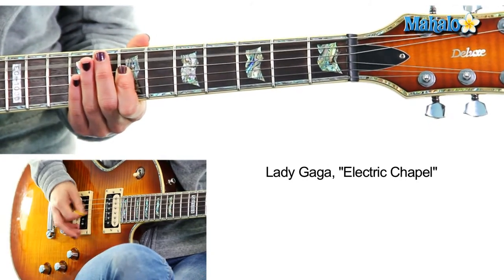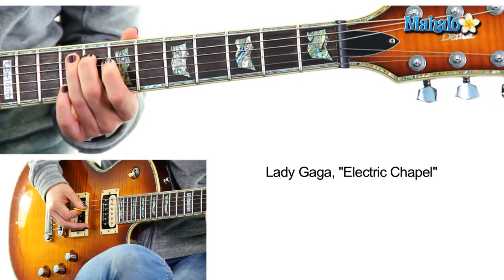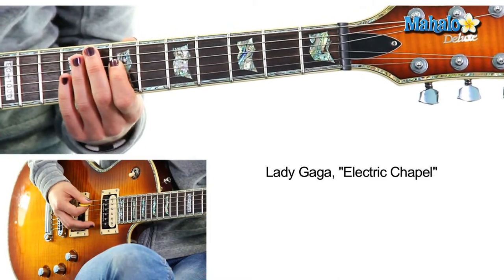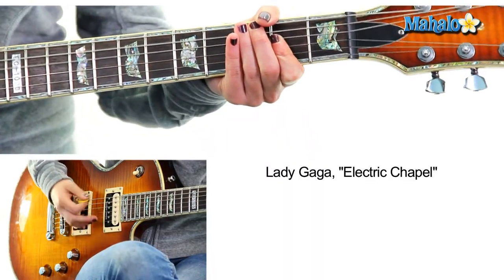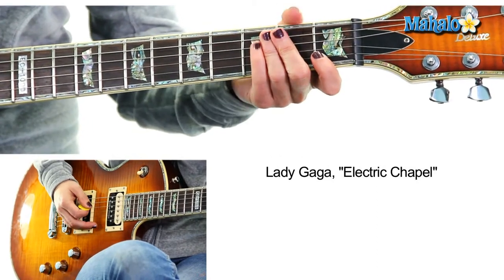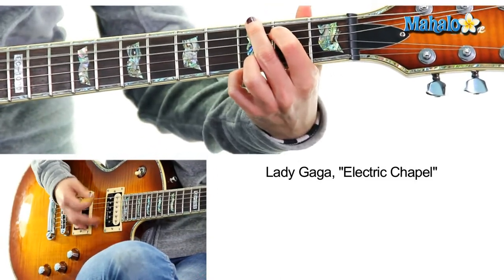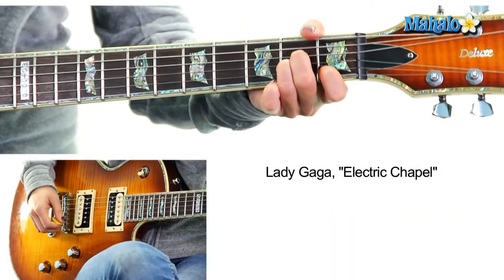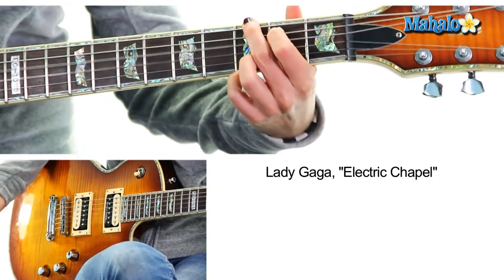How to Play "Electric Chapel" by Lady Gaga on Guitar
Guitar Chords Used in the Song

"Electric Chapel" uses standard tuning and the following chords on the guitar:

How to Play an Am Chord
How to Play an F Chord
How to Play a Dm Chord
How to Play a G Chord

Form of the Song

"Electric Chapel" is hard-hitting electric track from
Lady Gaga's Born This Way record, her third album, released in August of 2011. The song is part of one of the most anticipated, as well as most leaked, albums of 2011, with a heavily sought-after tour to back it. The record is supported by the Born This Way Ball Tour, the first electronic/techno opera, beginning in late 2011.

The song uses heavy distortion on the guitar in its opening intro riff. The intro plays a few notes that make for good practice exercises with stretching the hand especially for beginners. The song then picks up an electronic dance beat to go along with the guitar beginning with the verse. The strumming pattern features an upbeat downstroke, palm-muted pattern.

Play along with the video to learn the four chords and how to play and palm-mute the chords, along with the intro guitar riff to the song "Electric Chapel" using the following song structure:

* Intro
* Verse 1
* Chorus
* Electronic/electric interlude
* Verse 2
* Chorus
* Bridge
* Solo
* Chorus (breakdown)
* Outro